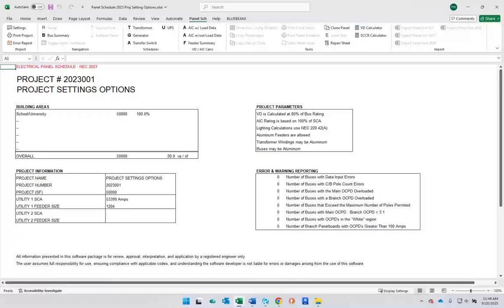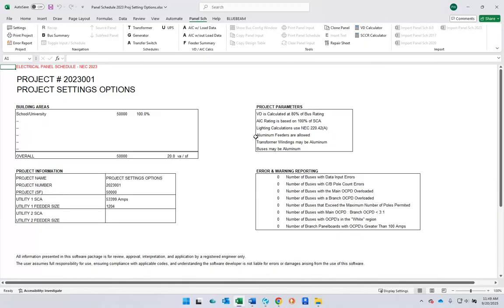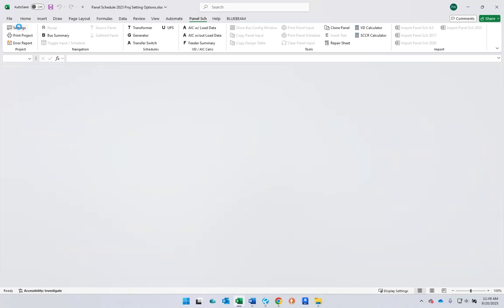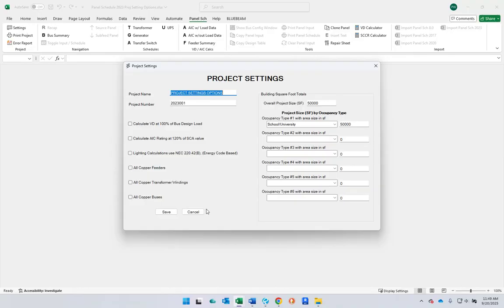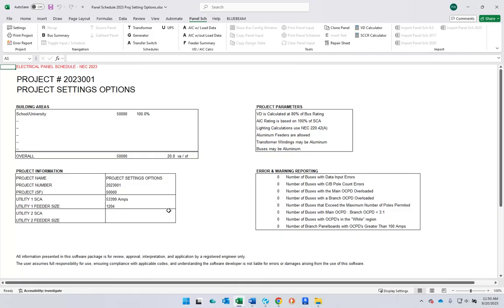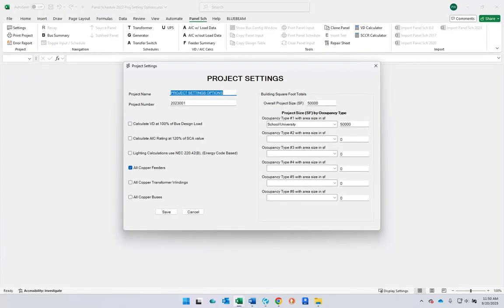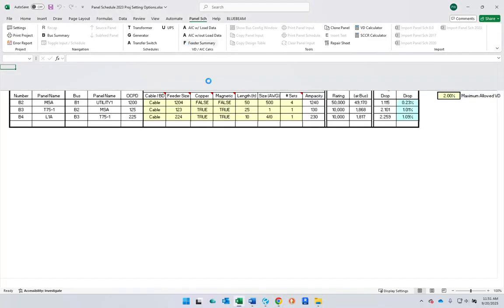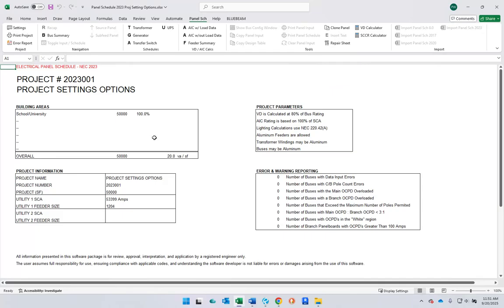Project Settings - Cu vs Al Feeders, Windings, and Buses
This video explains the impact of allowing Aluminum or restricting Feeders, Windings, or Buses to Copper in the Project Settings window of the Electrical Panel Schedule from EPS Software Solutions.
+ Feeders, Windings, and Buses
+ Allow Aluminum
+ Restrict to Copper only